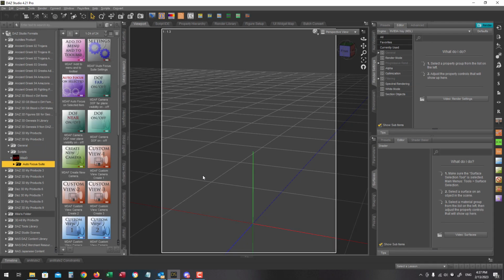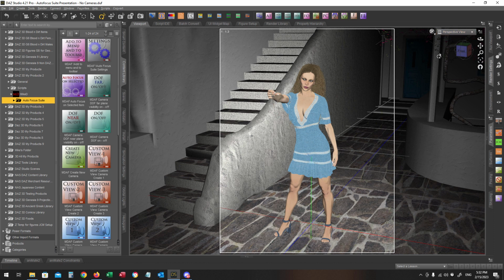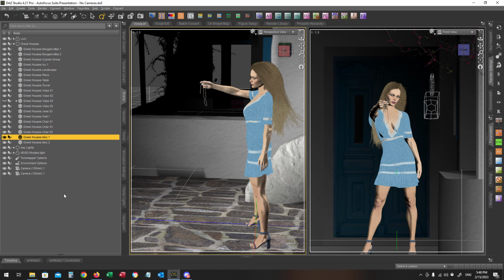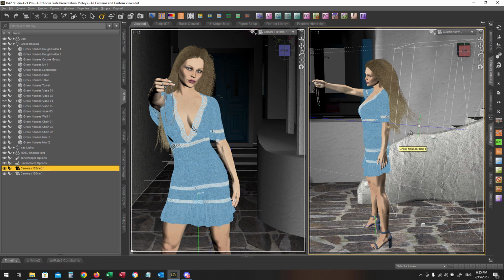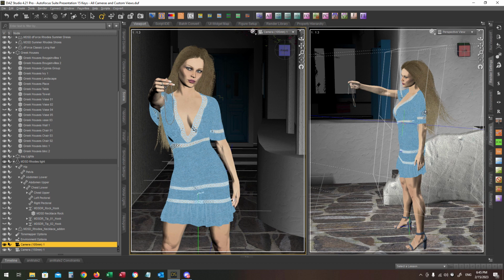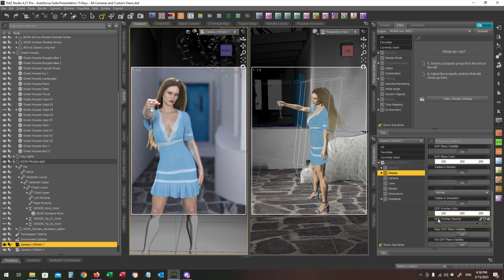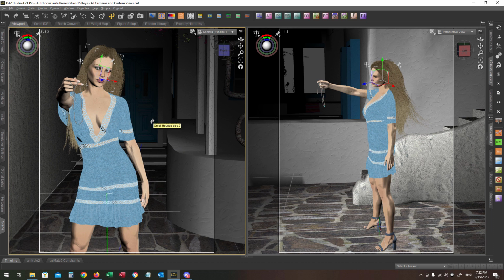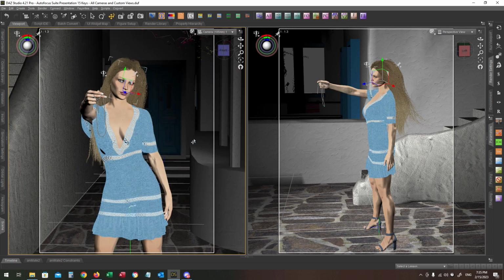Auto Focus Suite for Daz Studio Using Stream Deck Classic 15 Keys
0:00 Intro
00:26 Scripts Installation in Daz Studio
1:53 Installing Stream Deck profile
3:50 Conditions in order to work the Scripts
5:14 Toggle Right and Left Dock Areas on/off Script
6:00 Create New Camera Script
6:54 Creating Custom View Scripts
9:18 Lock/Unlock Script
10:22 Focal Length Script
11:17 Camera's DOF on/off Script
12:50 Focus Script
16:12 Camera's F-Stop Script
17:15 DOF Near plane and DOF Far plane visibility on/off Scripts
20:33 Auto Focus Script
23:36 Perspective Compression Script
27:15 Resetting Camera's Z Tilting and item's XZ Tilting Scripts
29:03 Outro